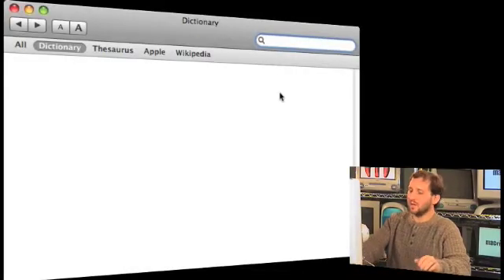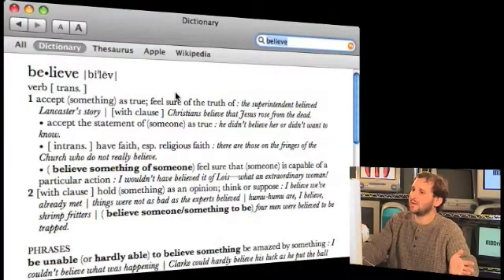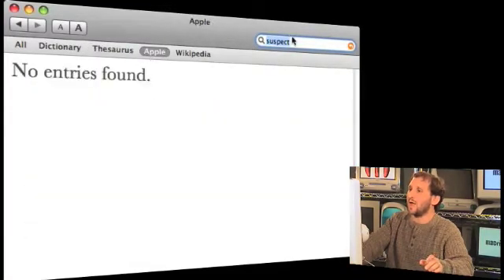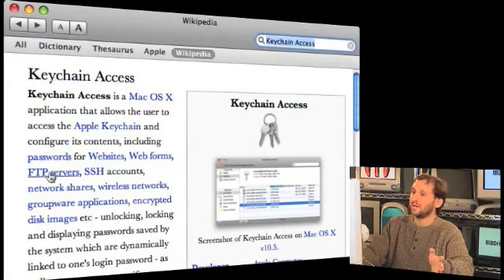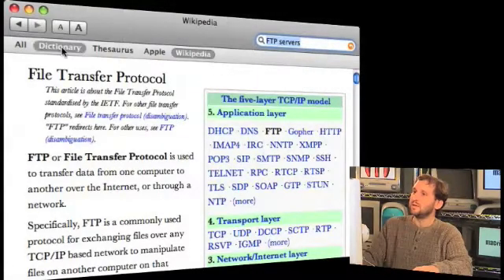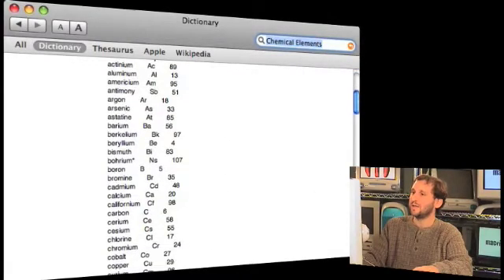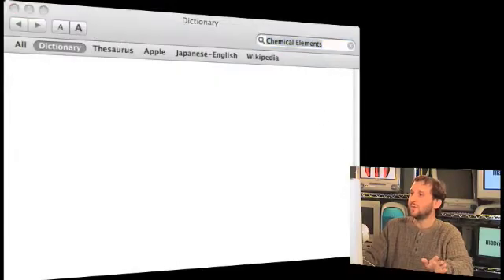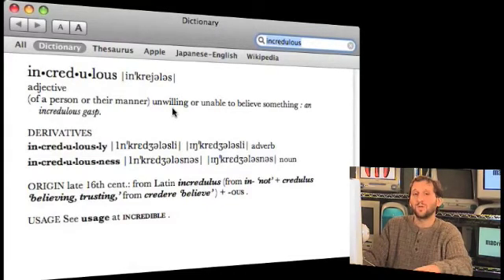MacMost Now 21: The Incredible Leopard Dictionary App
Gary Rosenzweig looks at all the cool news features in Dictionary with Leopard. You can look up definitions, thesaurus entries, a special Apple dictionary, Wikipedia and Japanese dictionaries. You can also see dictionary front matter and look up words while in other applications.